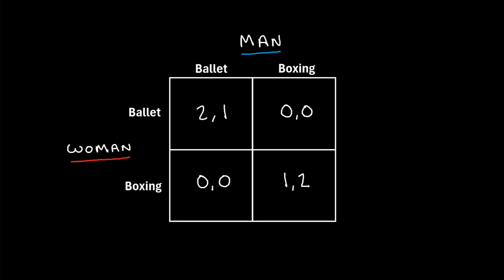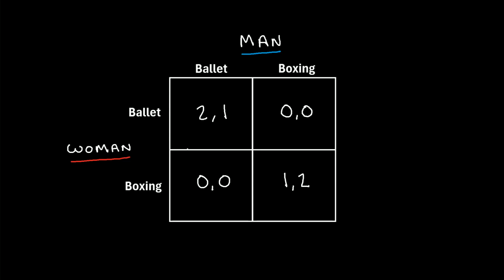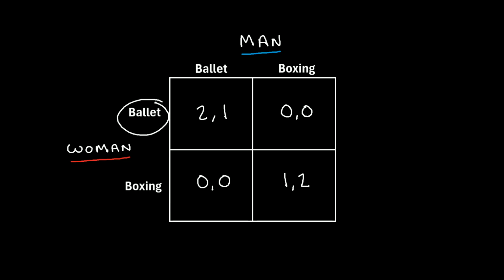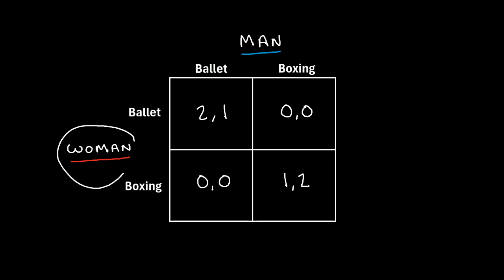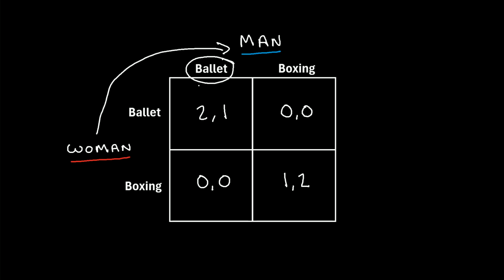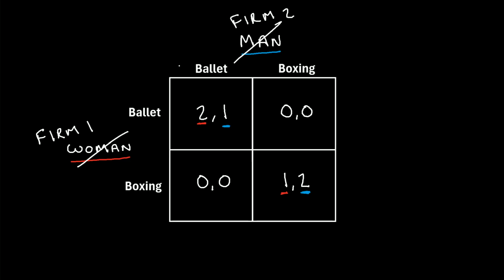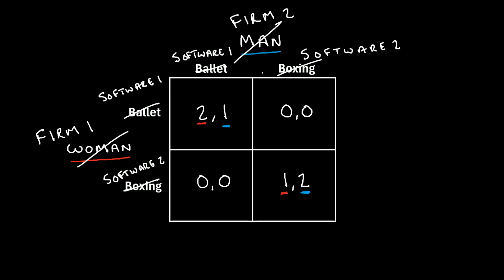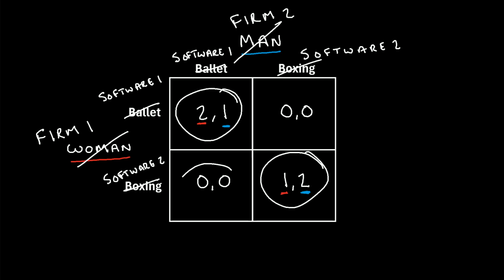Game Theory: The Battle of the Sexes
In this video I provide an explanation of the Battle of the Sexes game in the field of game theory.